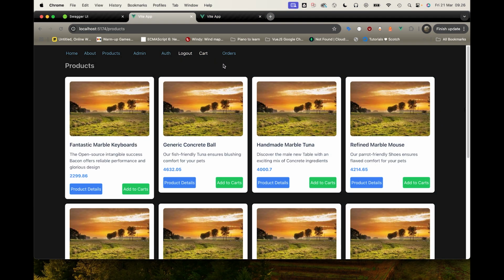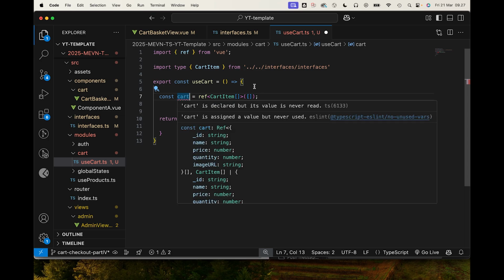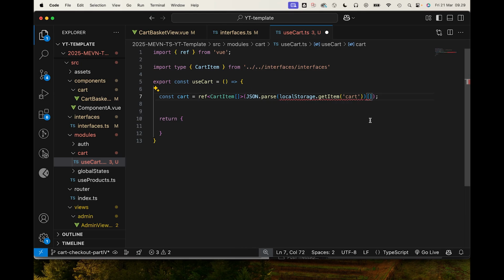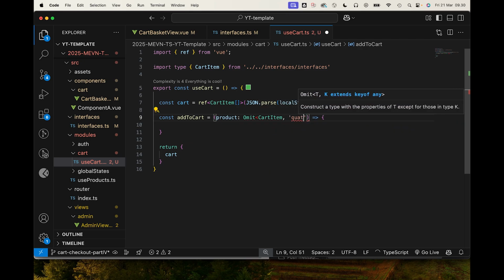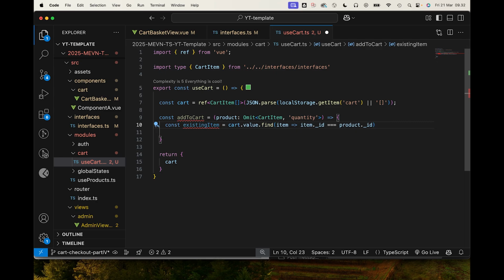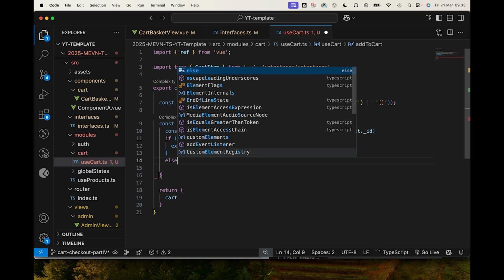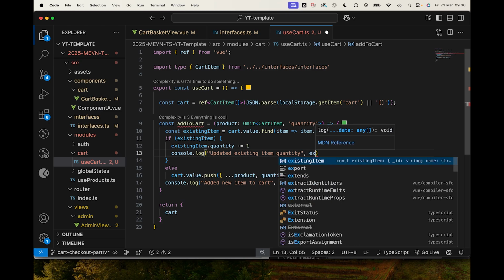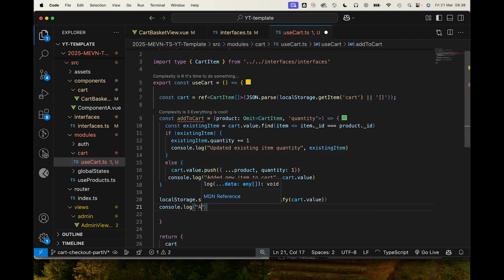MEVN - 43 - addToCart & localStorage for cart items